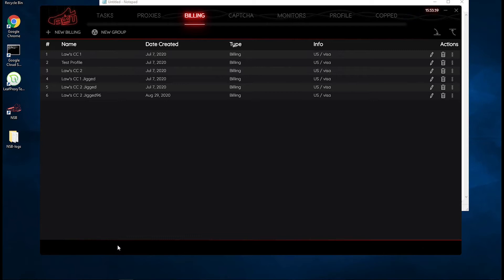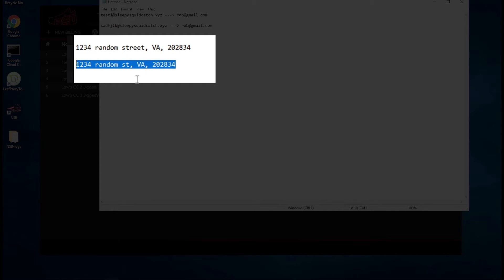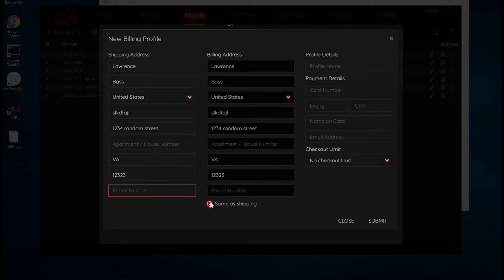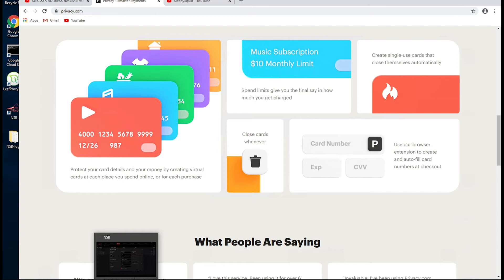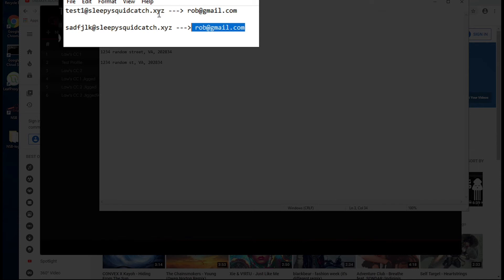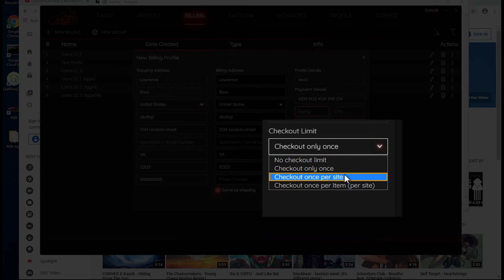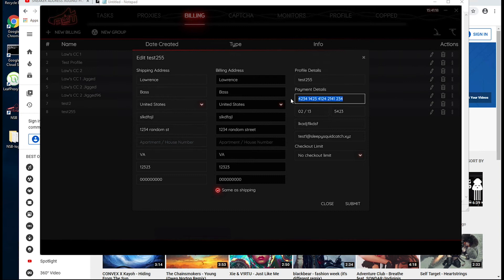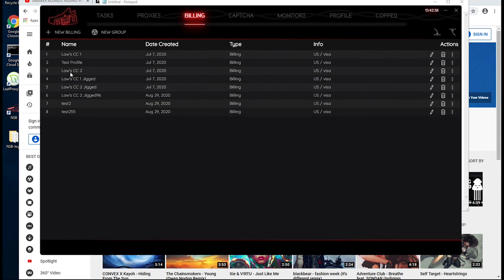#5 Nike Shoe Bot 2.0 | Billing Profiles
In this video we will be going over how to create billing profiles and tips for ensuring you create unique ones